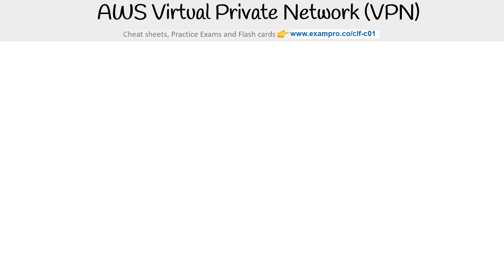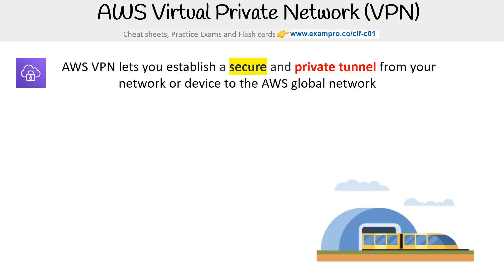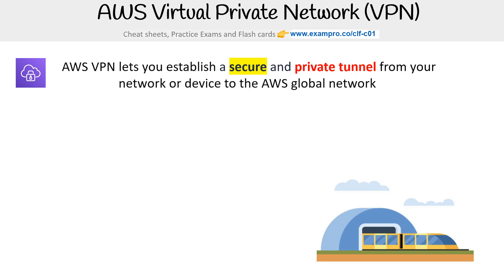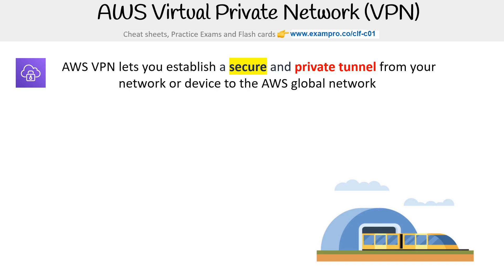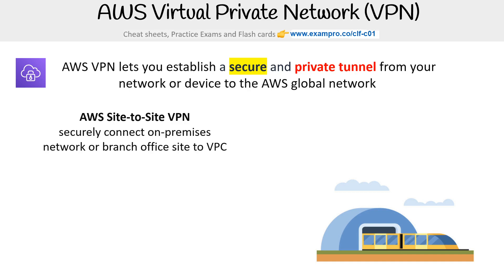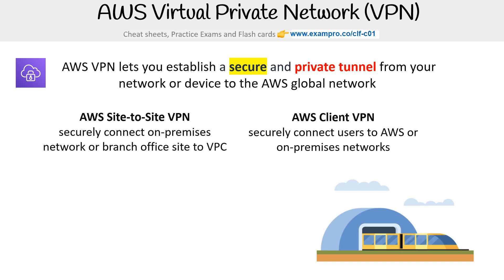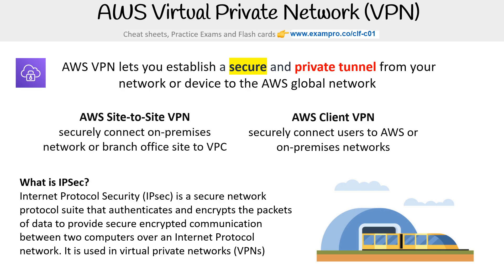CLF-C01 — AWS VPN